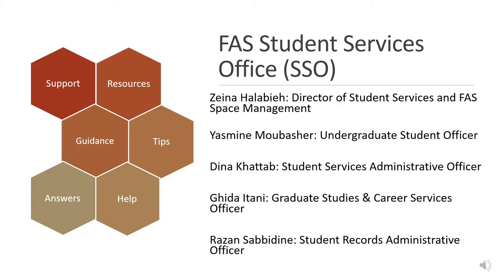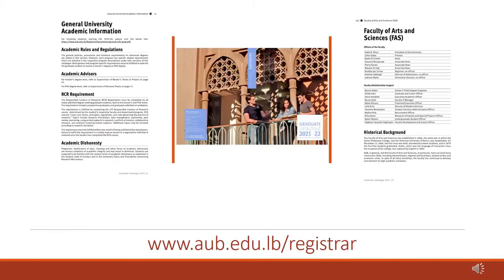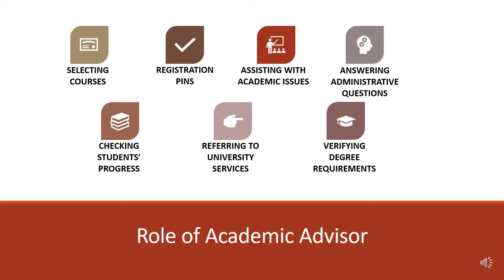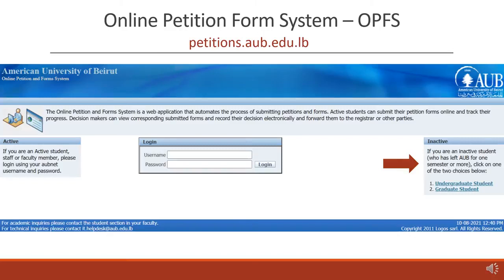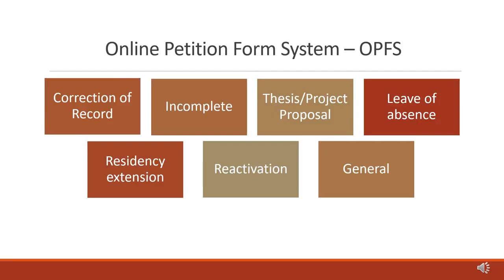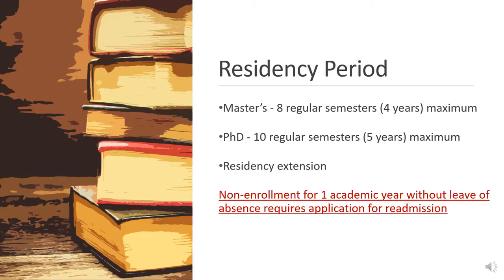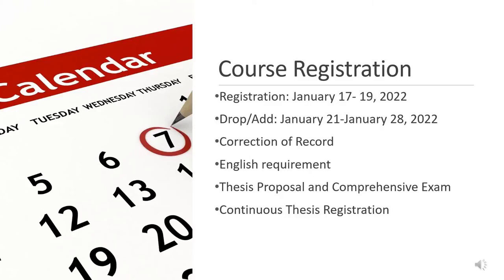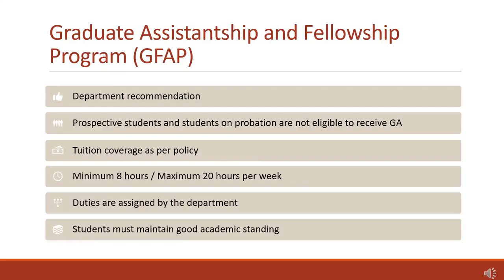FAS Graduate Orientation – Spring 2021 22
FAS graduate orientation video addressed to incoming Spring 2021-22 FAS graduate students.